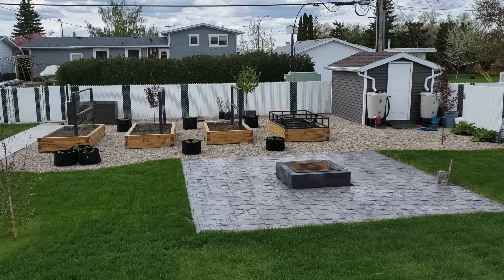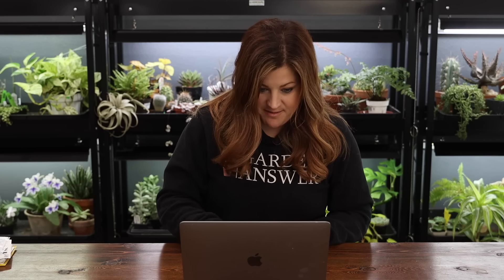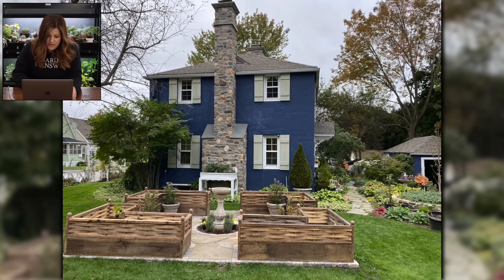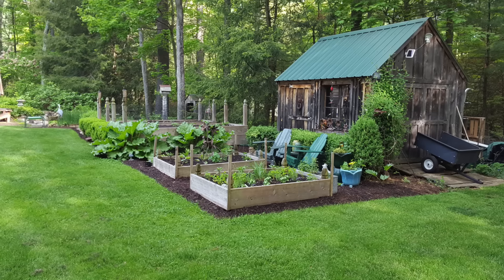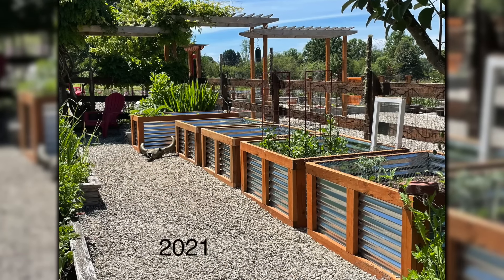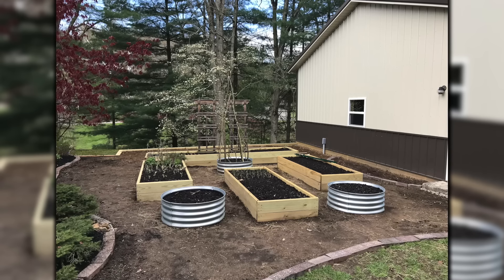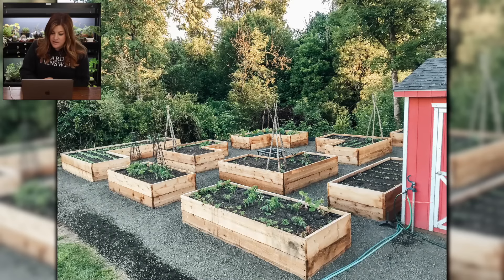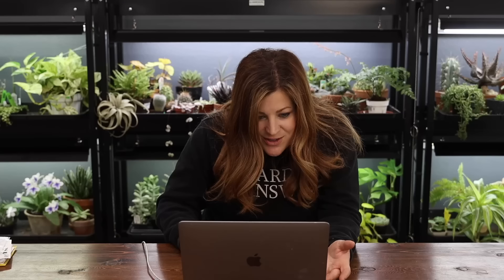Inspiring Raised Bed Ideas! 🌿🌼 // Garden Answer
Inspiring Raised Bed Ideas! 🌿🌼

🌿MAILING ADDRESS🌿
Garden Answer
580 S Oregon St